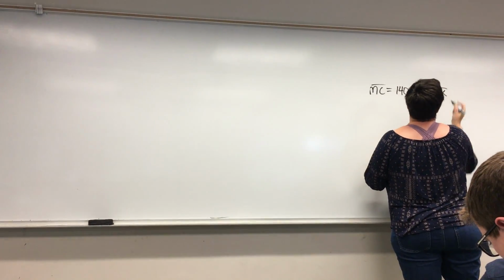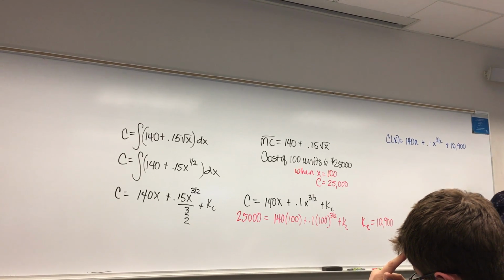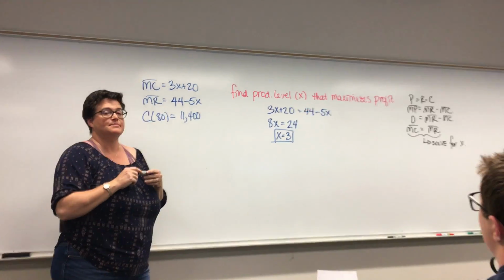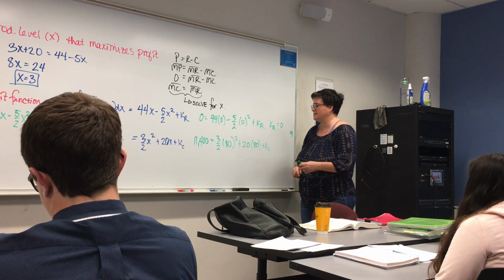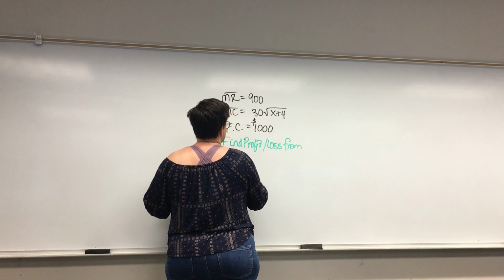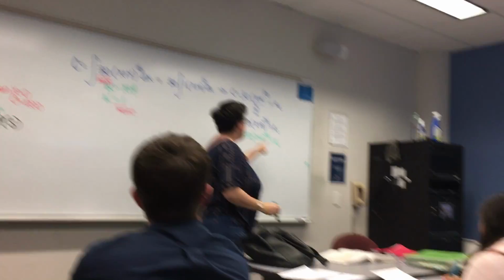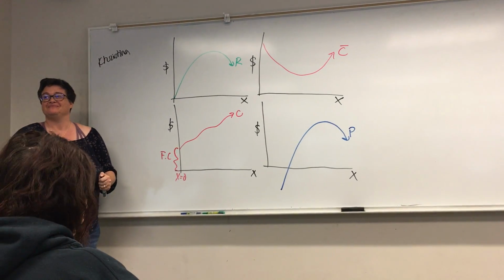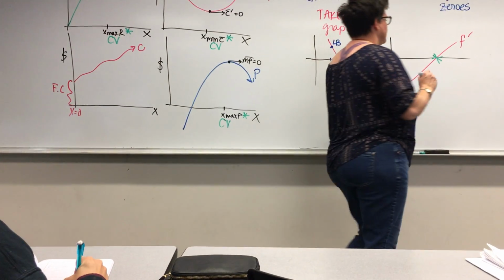BUSINESS CALCLUS-INTEGRATION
COST FUNCTION, PROFIT FUNCTION, REVENUE FUNCTION, AVERAGE COST FUNCTION AND THEIR GRAPS. MP =0. X  IS THE MAX PROFIT